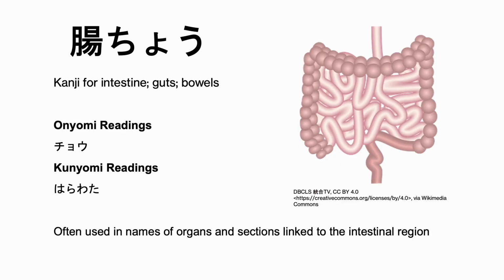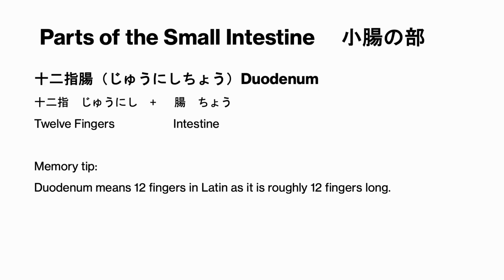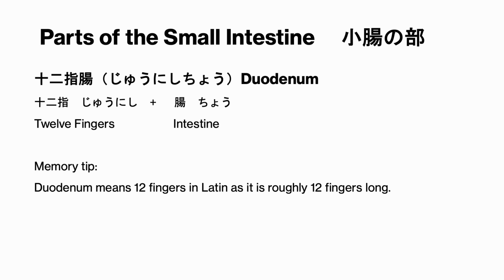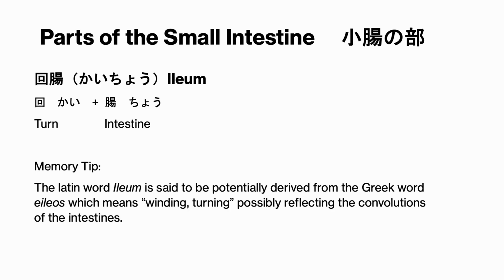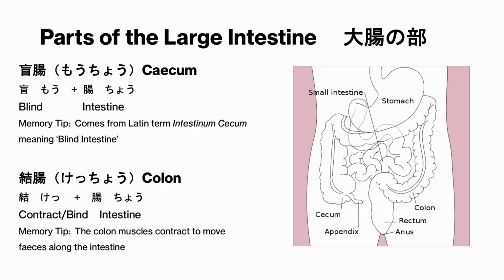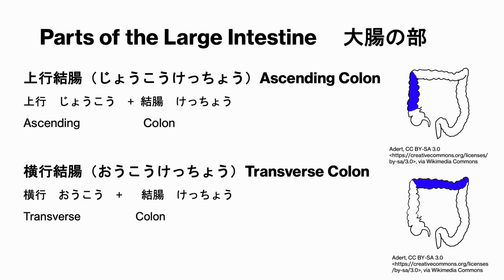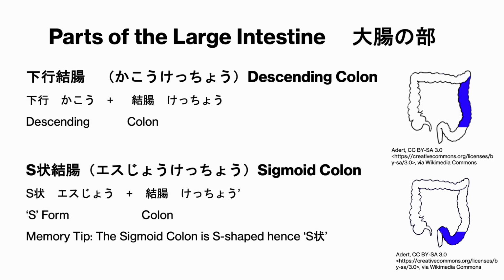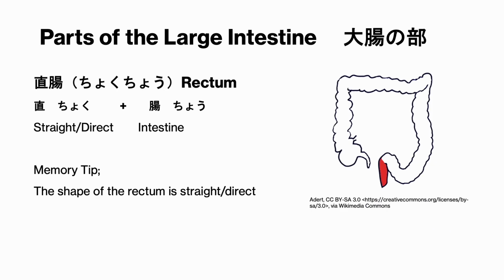Intestines in Japanese | Learn Medical Japanese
A video that looks into 腸 or intestines in Japanese. This lecture looks into some of the main Japanese medical vocabulary and kanji that make up the intestines.